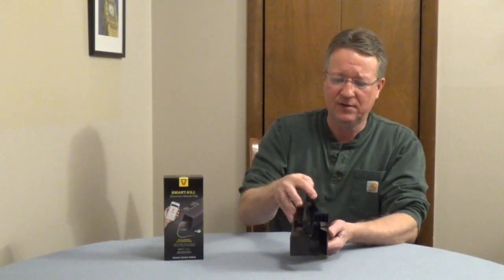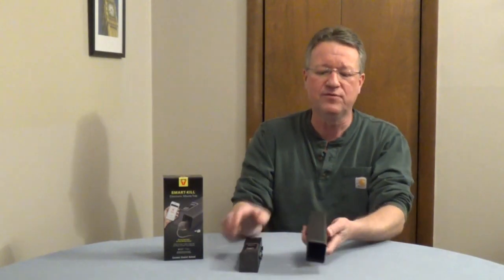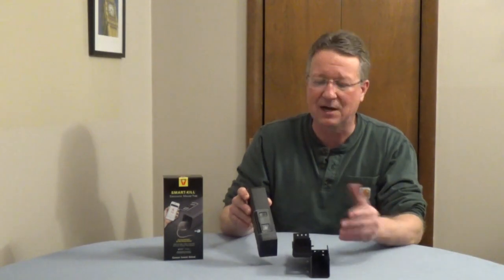Electric Mouse Trap - Smart Mouse Trap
The Victor Smart Kill Electronic Mouse Trap uses 4 AA batteries to kill up to 100 mice before you need to replace the batteries.
It will send an alert to your phone when a mouse is killed and it needs to be removed. Place the mouse trap where you see evidence of mice. Gnaw marks and droppings. Wear disposable gloves when setting the trap and disposing of the mice. Only use a small amount of peanut butter in the bait cup, don't get bait on the trigger plates.